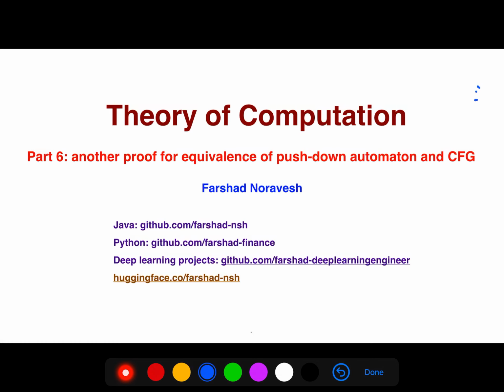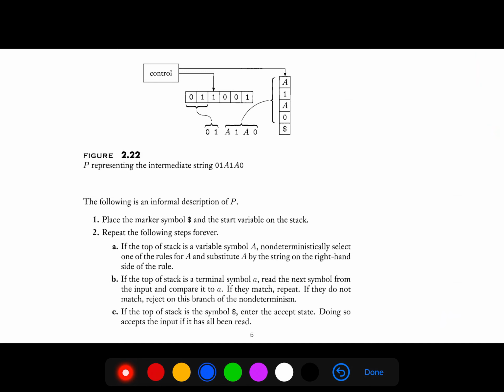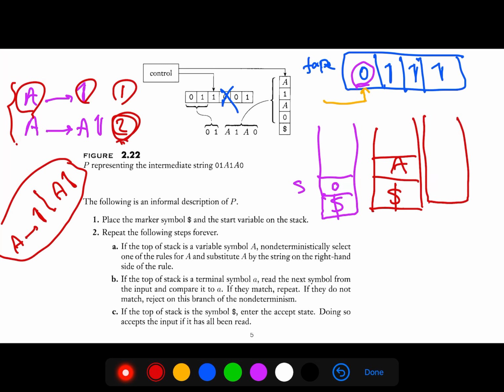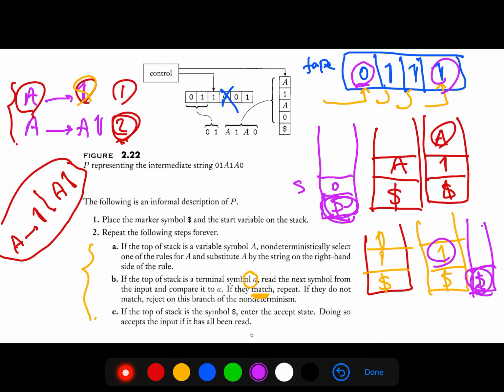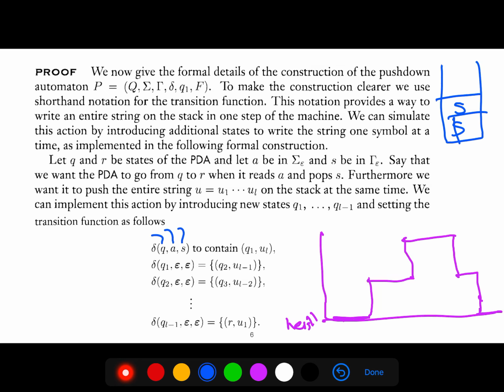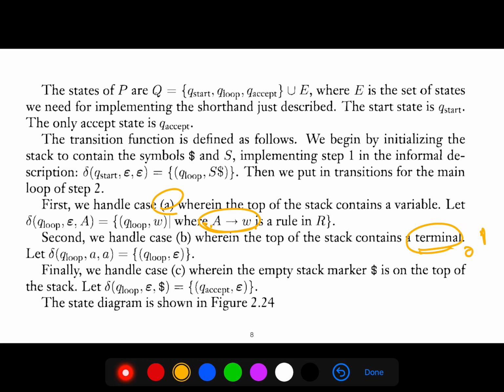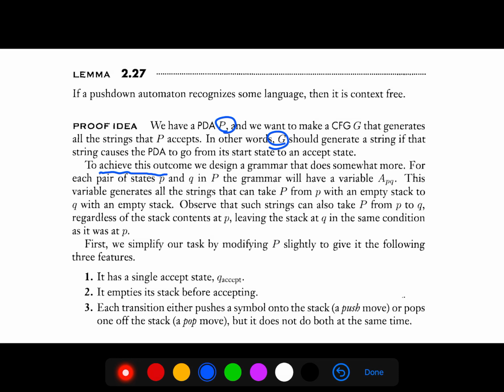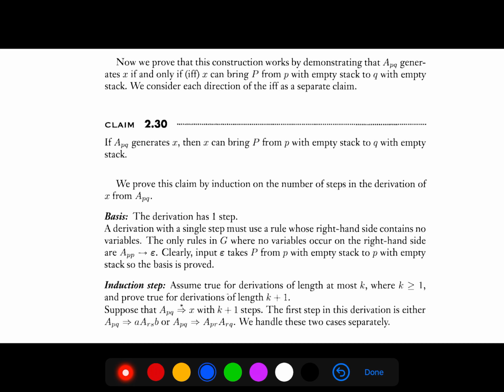Part 6: another proof for equivalence of push-down automaton and CFG